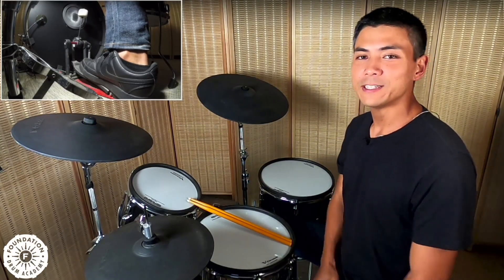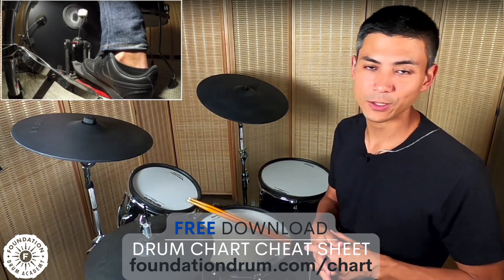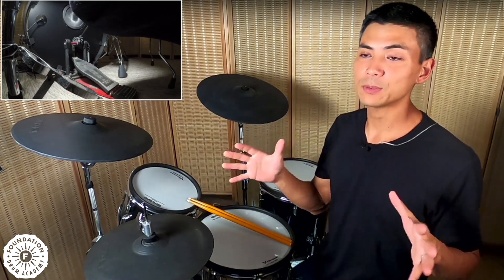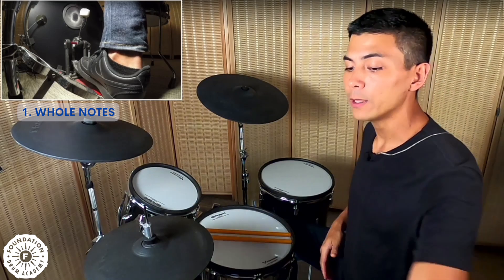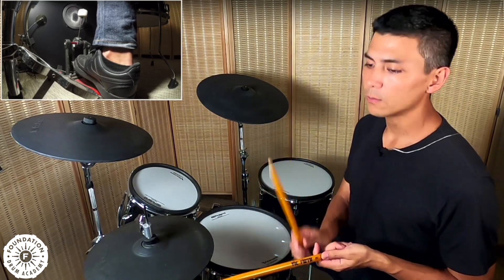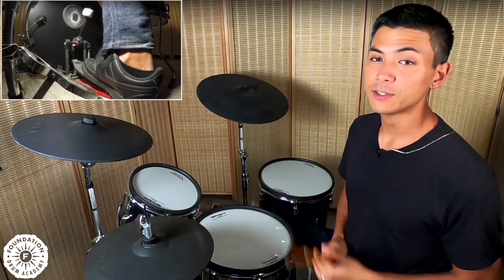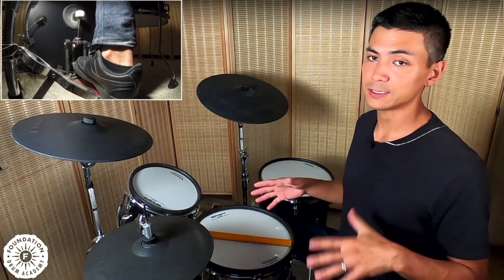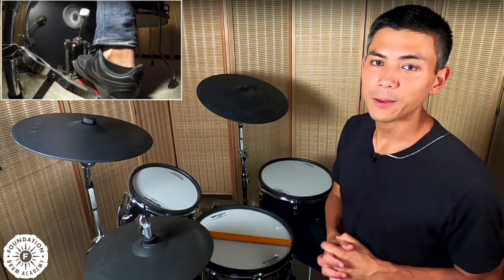How to DRASTICALLY Improve Your Time on the Drums 🥁✨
🔥 FREE DRUM CHART MAKER 🔥

QUESTION — Have a question about Drumming, Playing Live, Tech, Being a Working Musician, or Anything Else? Post in the comments section of this video!

🥁 MORE FREE LESSONS 🥁

Special thanks to Adam Goodman for editing 🙏🏼